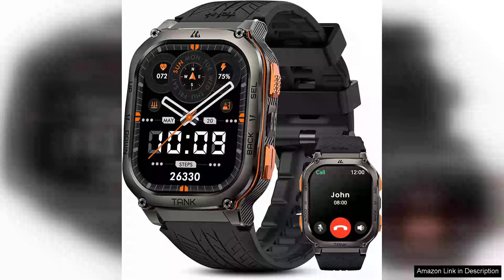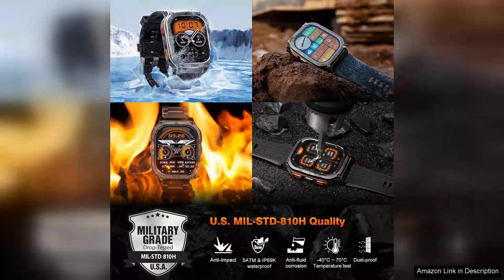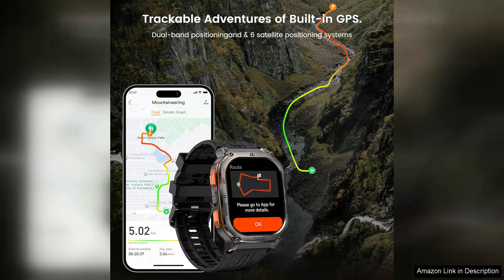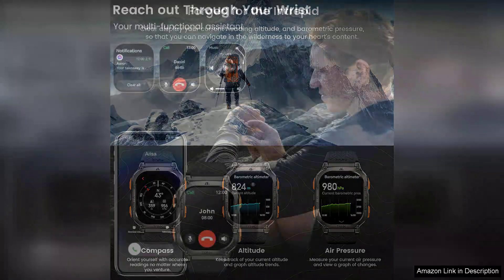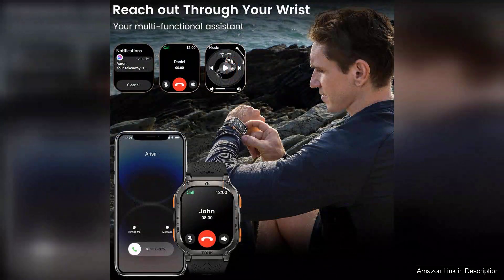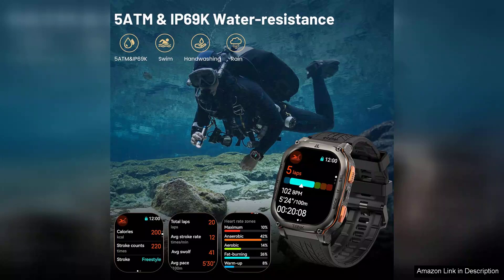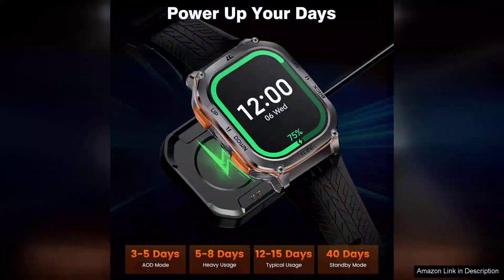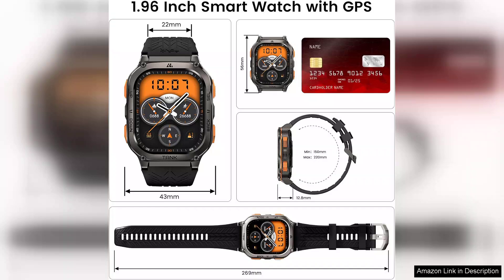KOSPET Tank M3 Ultra Smart Watch with GPS 50M Waterproof Compass Altitude Review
The KOSPET Tank M3 Ultra Smart Watch is a robust and feature-packed wearable that caters to both outdoor enthusiasts and everyday users. With its rugged design, this smartwatch stands out with a military-grade durability rating, making it ideal for those who lead an active lifestyle. The 50M waterproof rating ensures it can withstand swimming and various water activities, adding to its versatility.

One of the standout features of the Tank M3 is its built-in GPS, which offers accurate tracking for outdoor adventures like hiking, running, or cycling. This is particularly useful for hikers and explorers who rely on precise data during their excursions.

The display is bright and clear, ensuring readability in various lighting conditions. The touchscreen is responsive, and the user interface is intuitive, making it easy to navigate through the various functions and settings. Additionally, the battery life is impressive, lasting several days even with regular usage, which is a significant advantage for those who don’t want to be tethered to a charging cable.

Another highlight is the fitness tracking capabilities. The Tank M3 monitors heart rate, steps, and sleep patterns, offering insights that can help users stay on top of their health and fitness goals.

However, while it excels in outdoor features, the KOSPET Tank M3 could benefit from enhanced smart features, such as advanced notifications or app integrations, which are limited compared to other smartwatches on the market.

In summary, the KOSPET Tank M3 Ultra Smart Watch is an excellent choice for those seeking a durable, feature-rich smartwatch for outdoor activities. Its GPS, waterproof design, and fitness tracking capabilities make it a reliable companion for adventurers, even if it falls short on some smart functions.